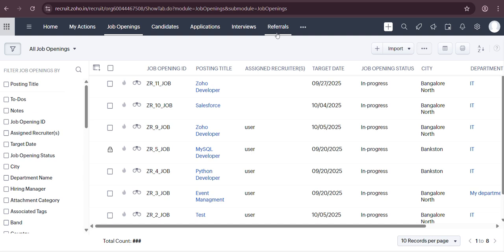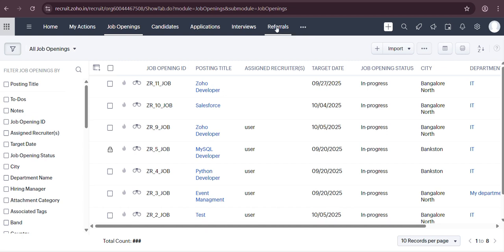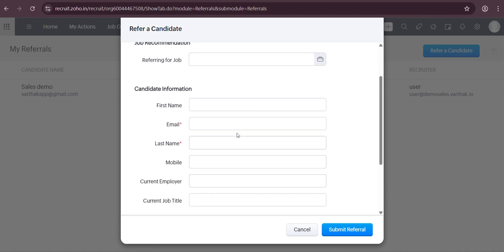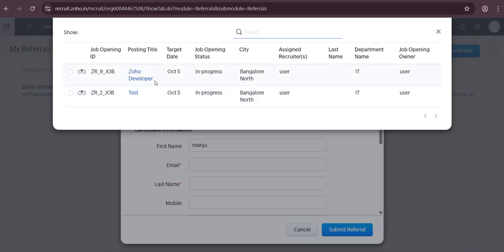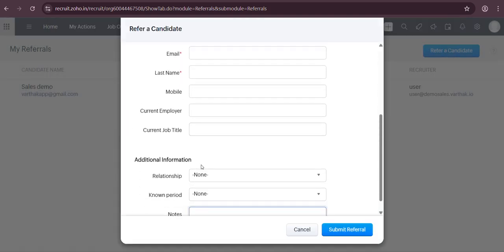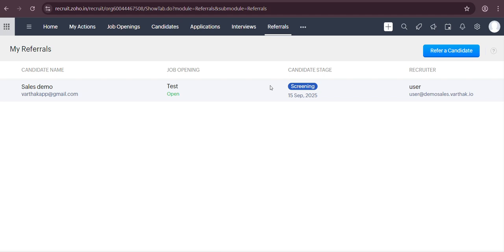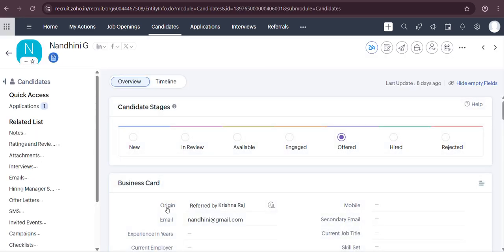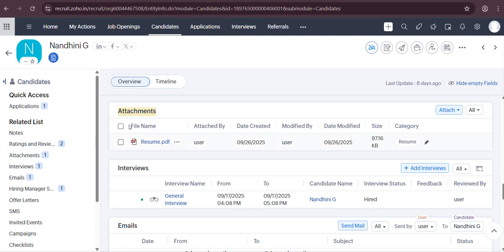Zoho Recruit Employee Referral Flow – Simplify Internal Hiring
Discover how your organization can simplify and accelerate internal hiring with the Employee Referral Flow in Zoho Recruit.

This video walks through a complete, step-by-step overview of how employees can submit referrals, how recruiters manage and track them, and how automation ensures transparency throughout the process.

Want to make employee referrals easier in Zoho Recruit? 🙌

In this tutorial, you’ll see how to:

✅ How to activate employee referral settings
✅ How employees can refer candidates directly
✅ How recruiters review and update statuses
✅ Tips to reward and track referral performance

By implementing the Employee Referral Flow, your HR team can strengthen employee engagement, reduce hiring costs, and build a quality-driven recruitment pipeline through trusted networks.